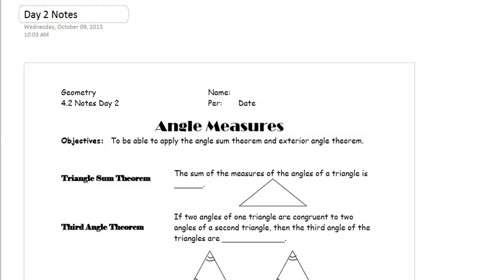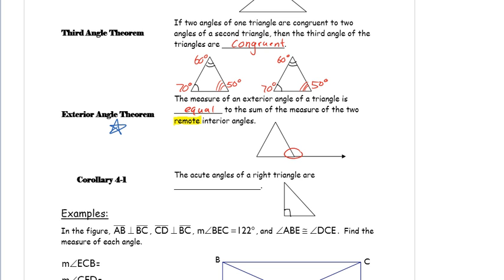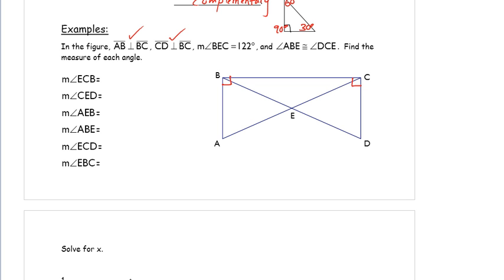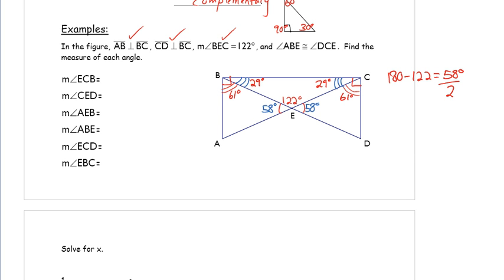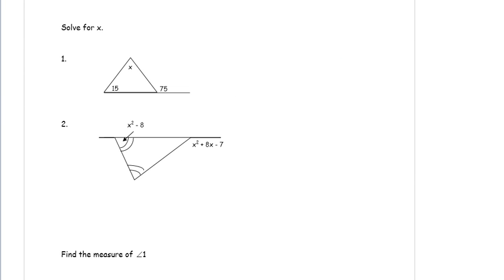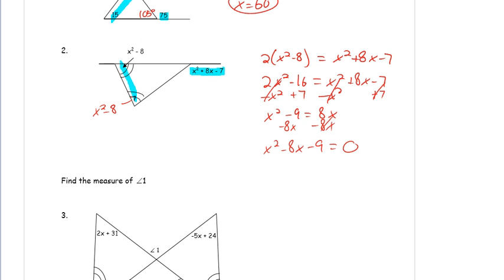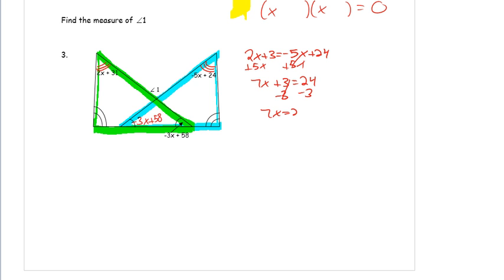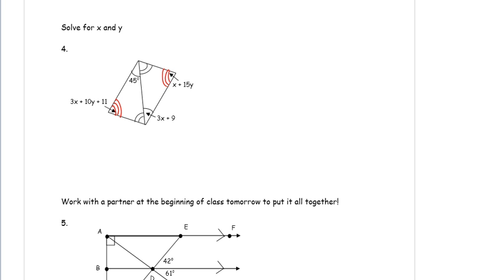Unit 4 Day 2 Angle Measures)